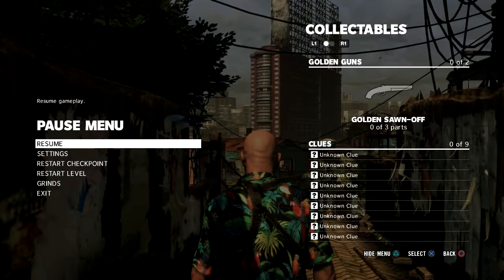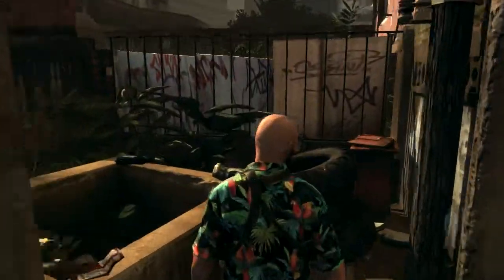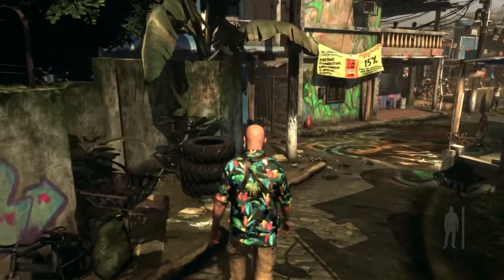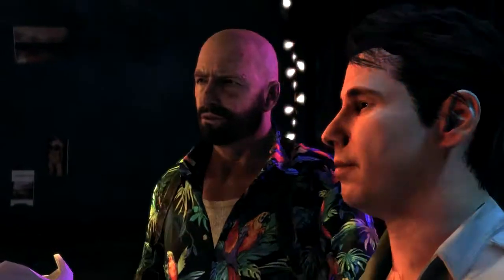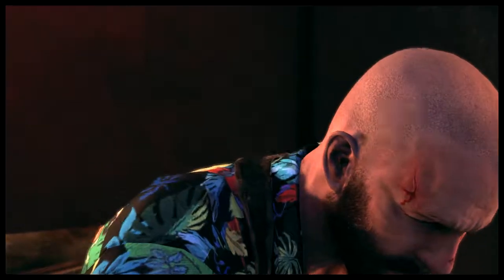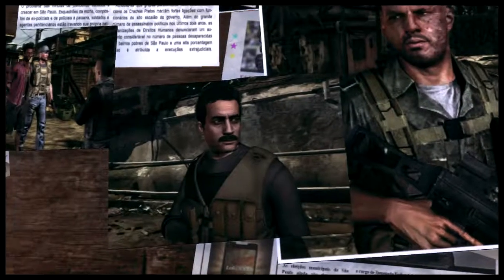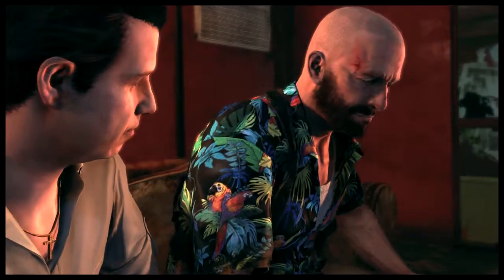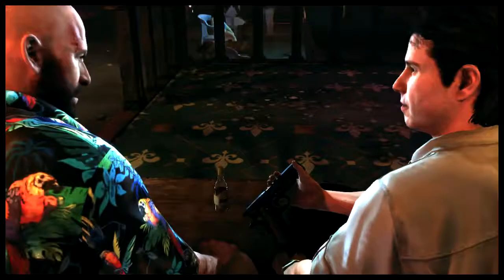Max Payne 3: First time recording PS3 my first playthru of Max Payne 3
PS3 phat recording of Max Payne 3